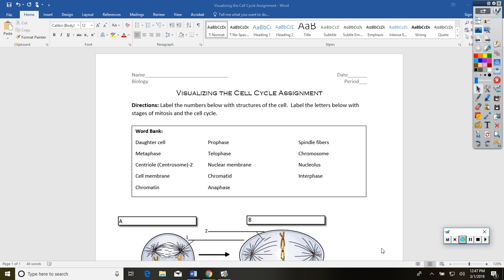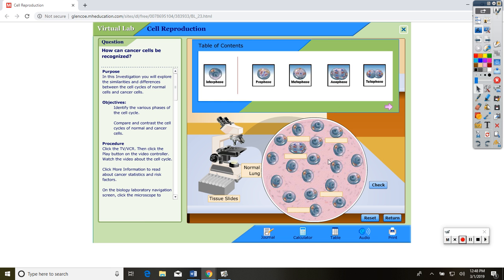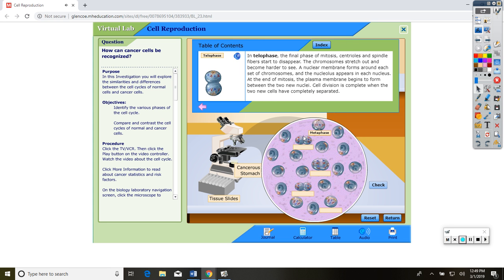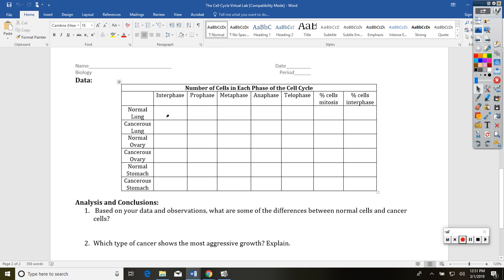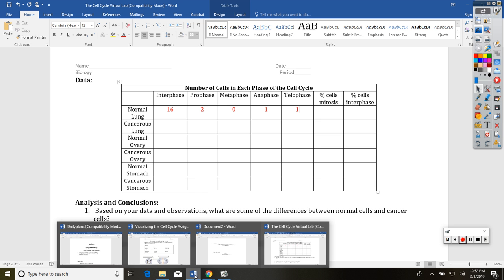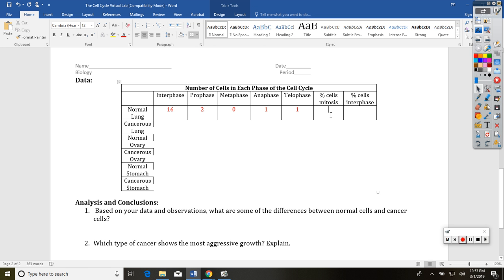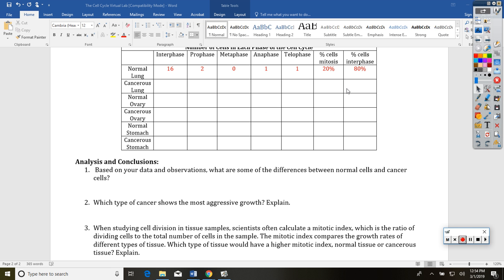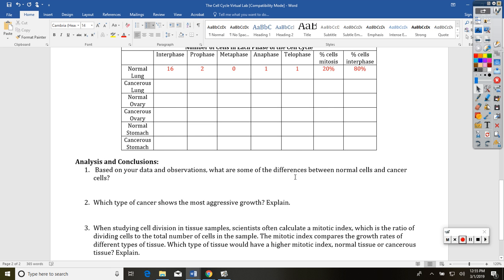cell cycle lab